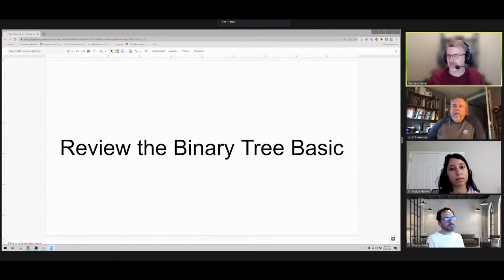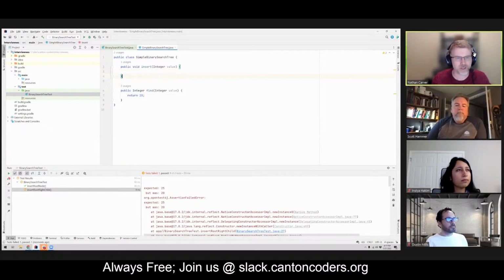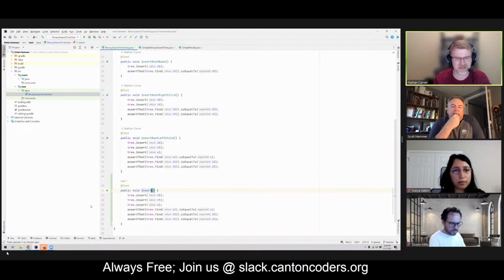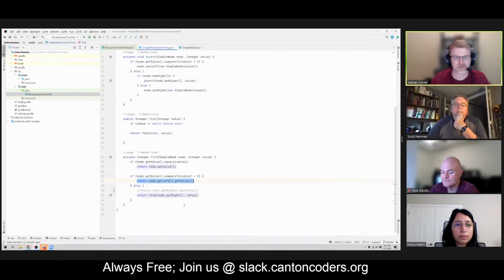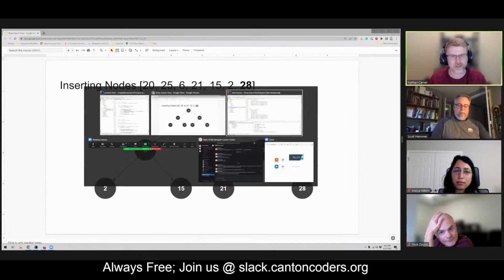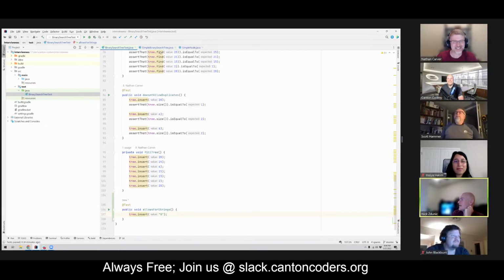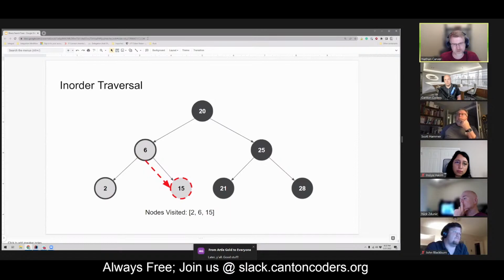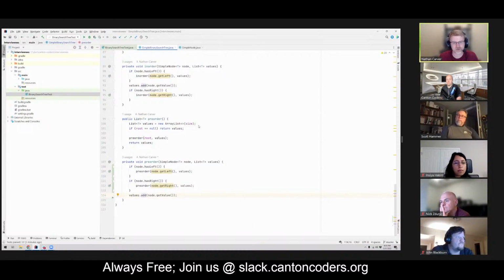Binary Trees For Interviewees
Join Nathan Carver as he walks through the basic tree structures for interviews.